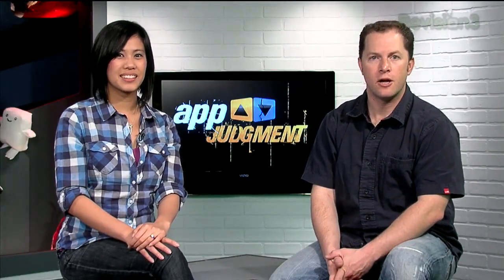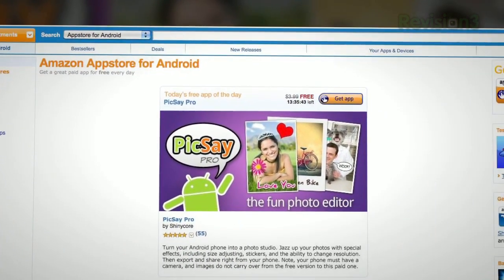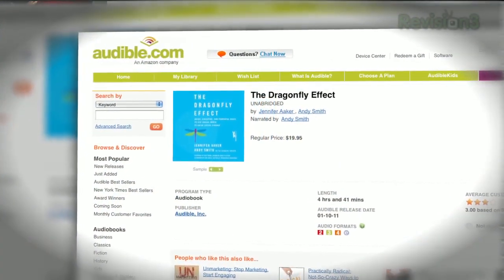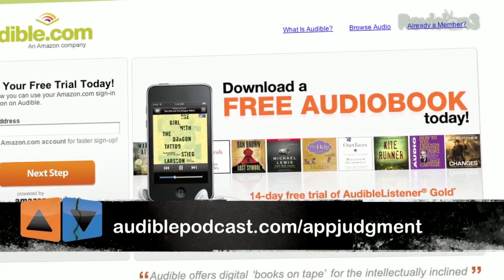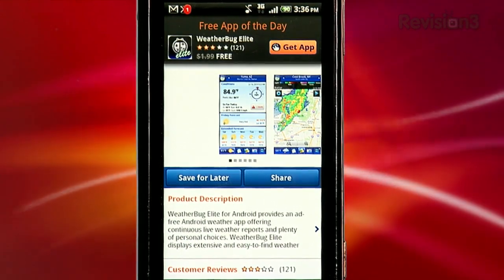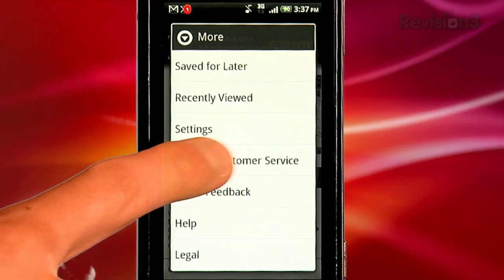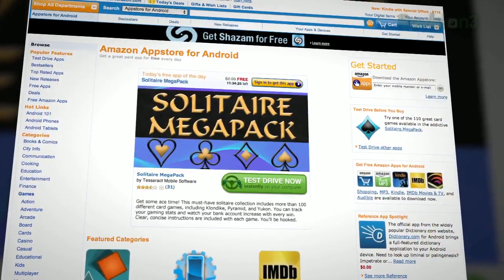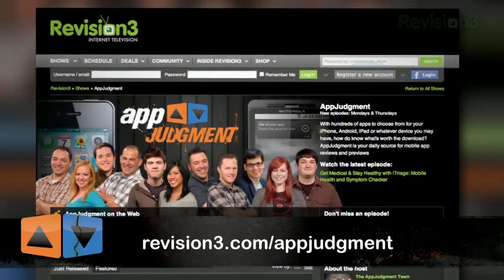Is Amazon's App Store Better Than Android Marketplace?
Do you like the idea of a FREE app of the day that would normally cost you a few bucks? Been waiting for a better way to search and sort through your Android Apps? Amazon has come to your rescue with the Amazon Appstore! As redundant and confusing as it might be to have another Android Appstore on our devices, we'll look at what makes Amazon's entry unique and beneficial enough to download.

Review by Chris Jennings.

AppJudgment:
Download

Amazon Appstore for Android

PROS:
FREE PREMIUM APPS!
Better Organization & Search
Amazon Customer Service & Community

CONS:
Redundant & excessive?
No support for AT&T
Uninstalling loses your apps